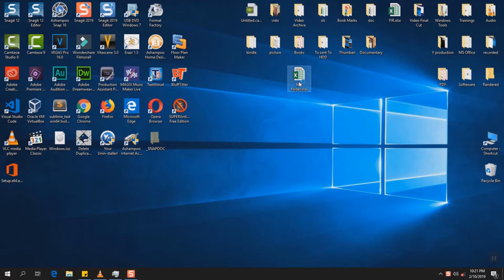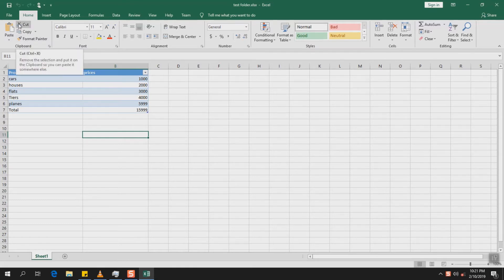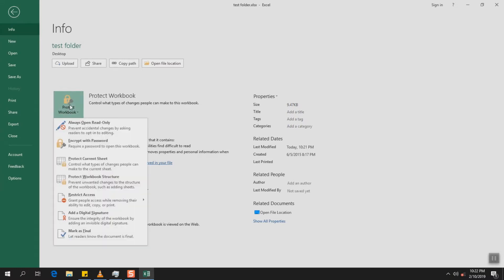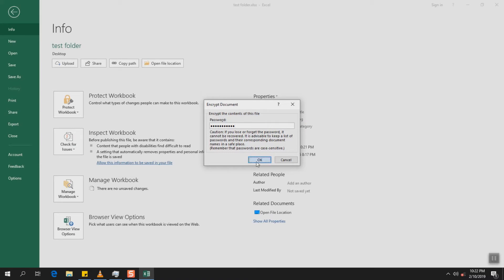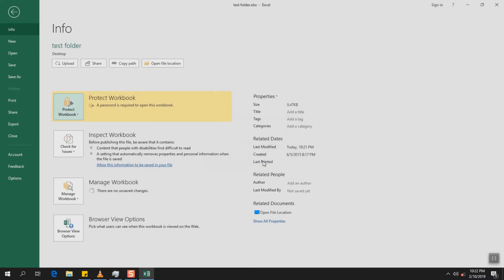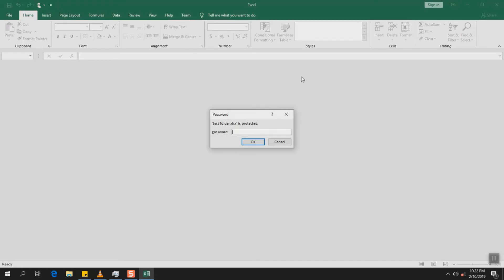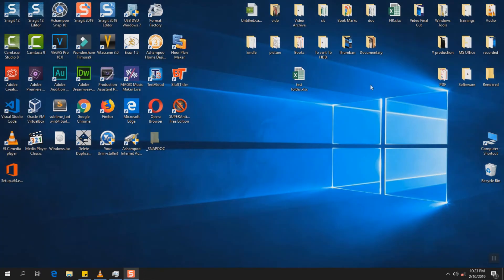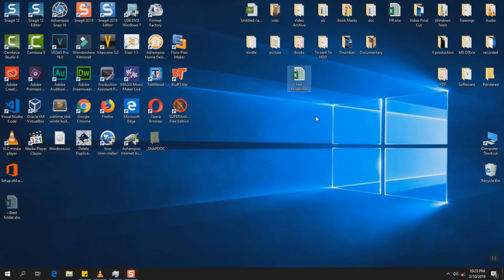How to protect an excel sheet by password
In this video I will show you How to protect an excel sheet by password